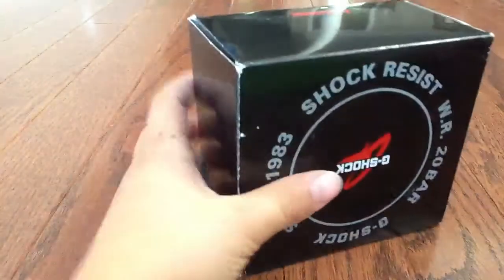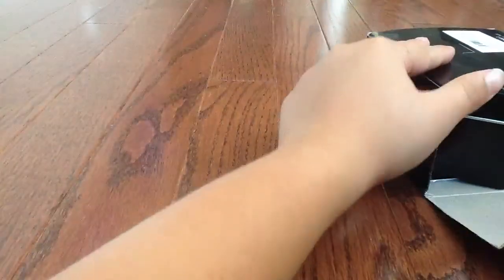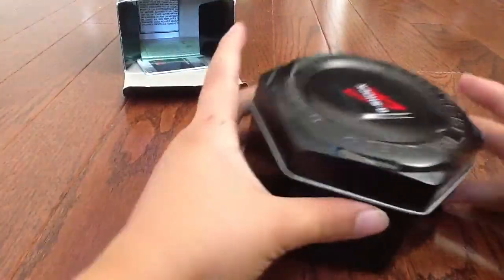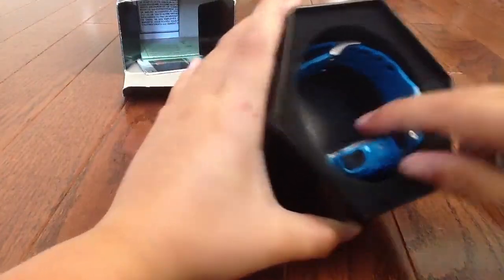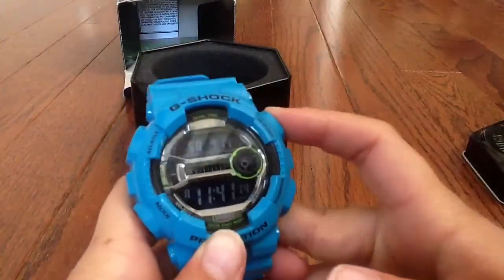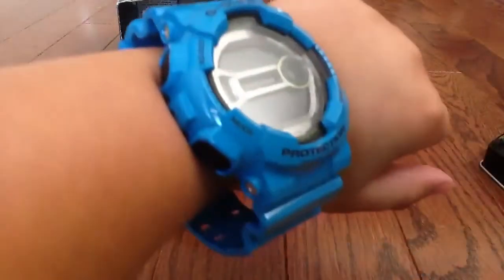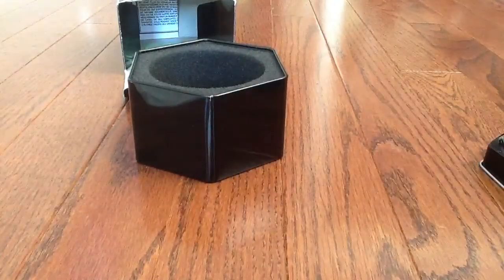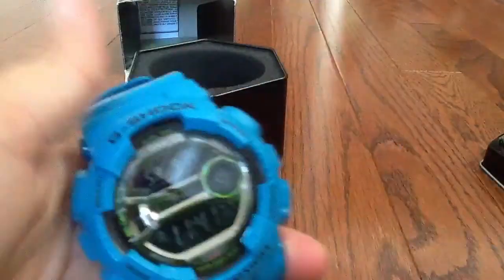G-Shock GD110 Unboxing and Review